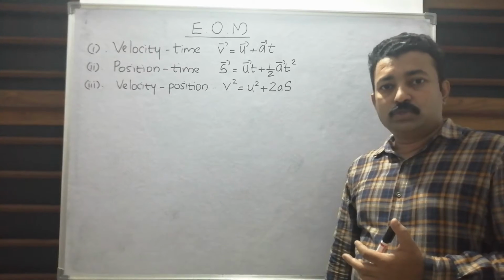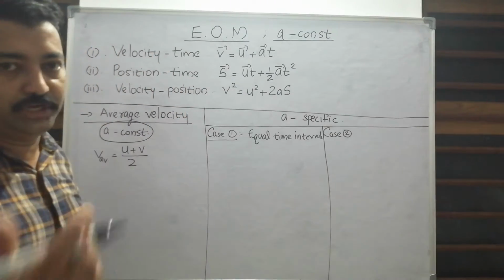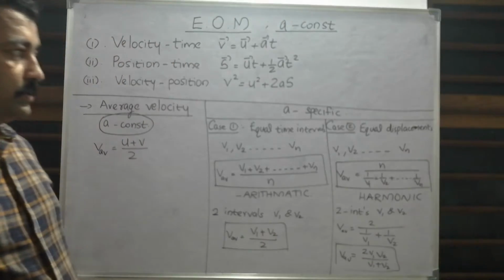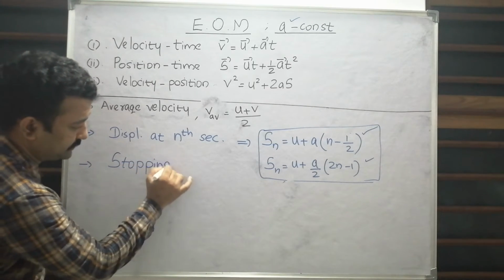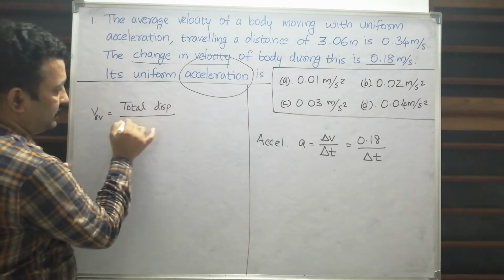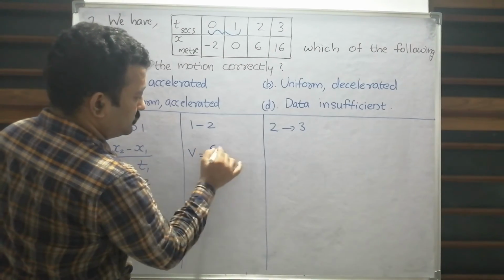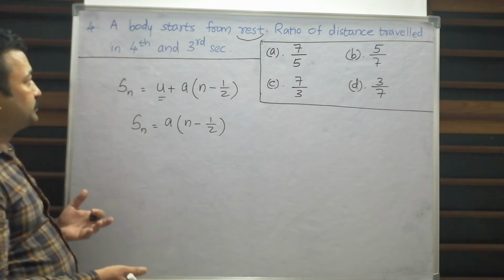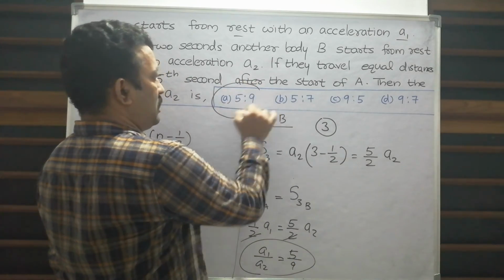CRASH EQUATIONS OF MOTION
1D KINEMATICS CRASH